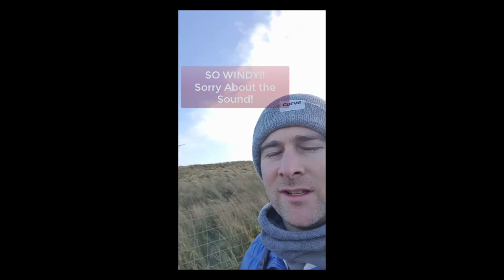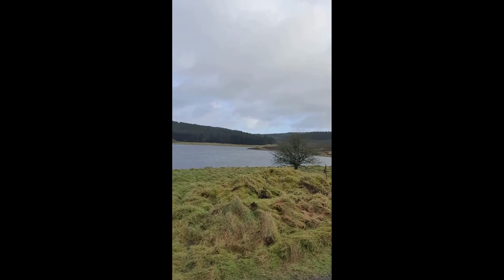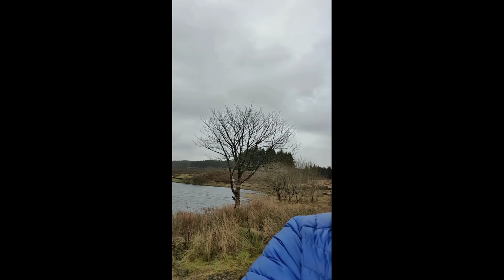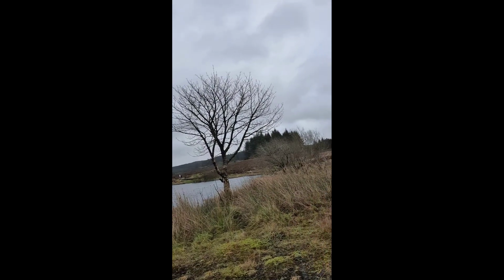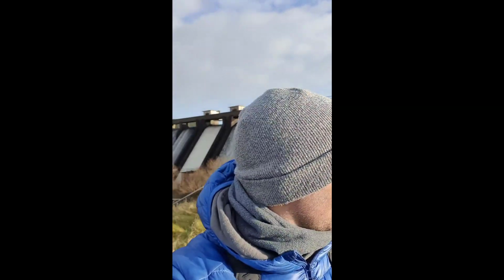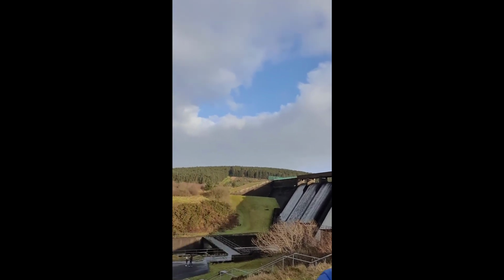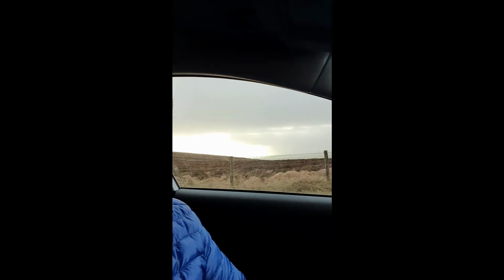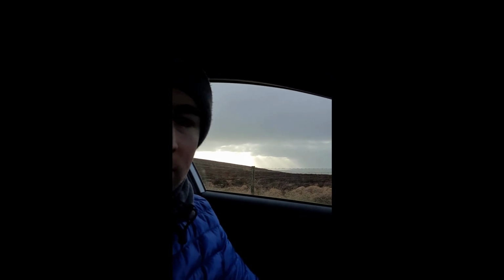Adhoc Photo Adventures - Episode 1 - Altnahinch Dam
After setting up my Nikon Z7 mirrorless camera, I took it out with my whilst walking the dog to take some test images and see how it performed. I had a variable polarizer on a 24-70mm lens.

The sound is bad on the first video clip due to the high wind but improves after that. Tried to edit the wind out but it was just too loud across the recording.